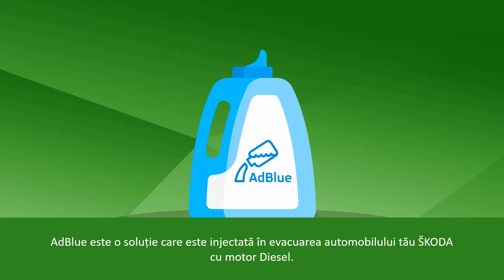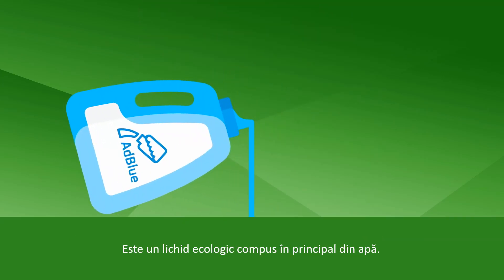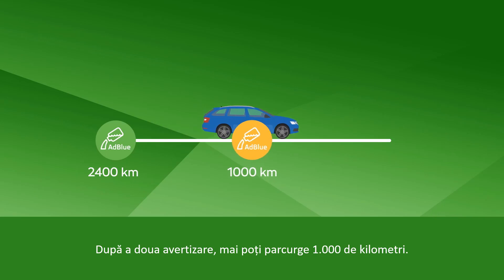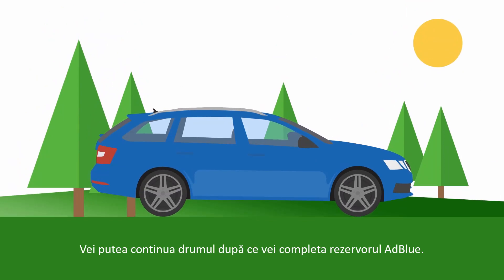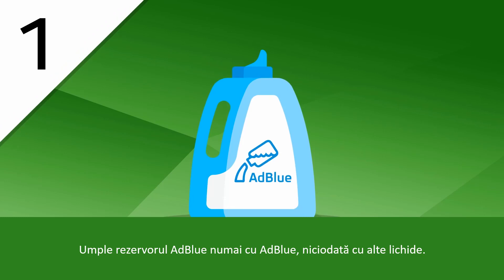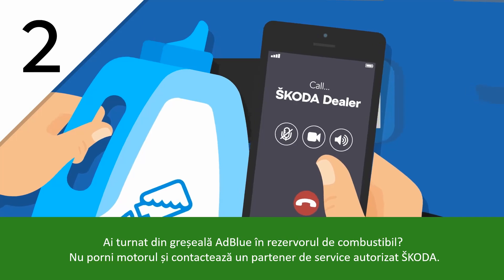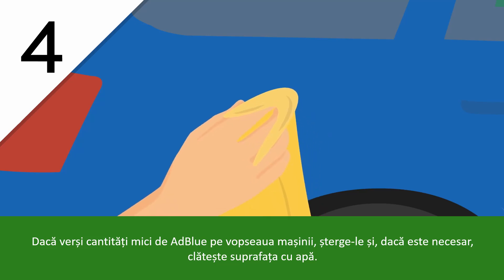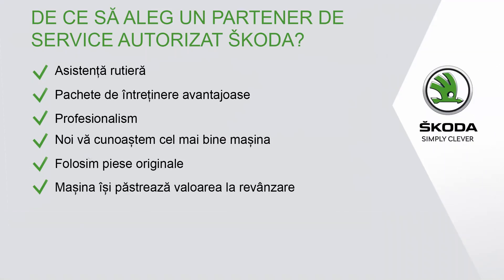Ce este lichidul 💧AdBlue® și care este rolul său❓🤔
⚠Ce se întâmplă atunci când nu completezi la timp nivelul lichidului AdBlue®?❓ Află totul urmărind clipul următor!😉

CENTRUL AUTO SKODA BACAU
Calea Moldovei 191
f: Skoda Bacau
t: @Skoda Bacau
in: Centrul Auto Skoda Bacau